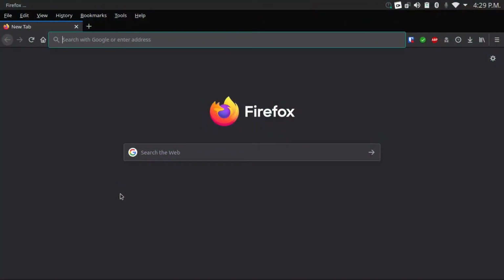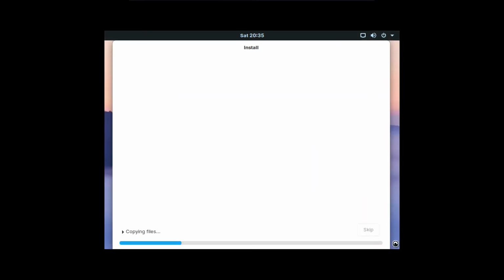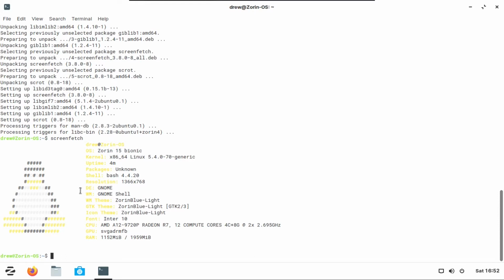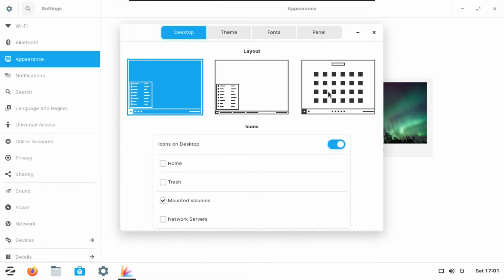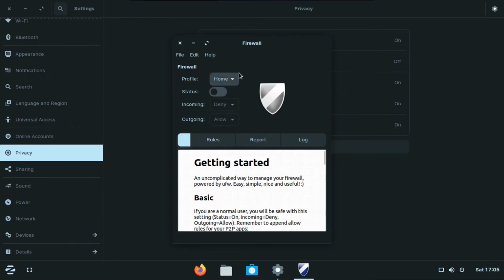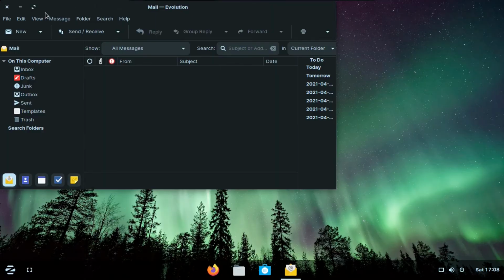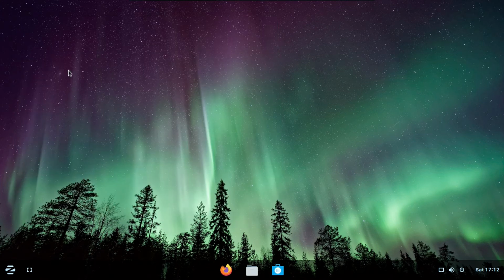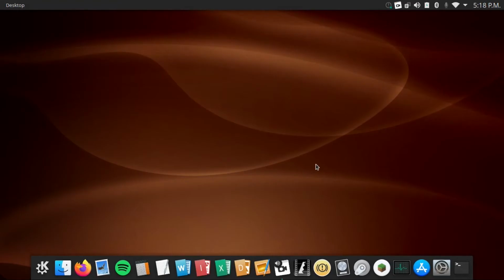Zorin OS Installation and First Impressions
In this video, I go over Zorin OS.
In case you are unfamiliar, Zorin OS is a Ubuntu-based Linux distro that I have seen pop up on lists of recommended distros for new users.